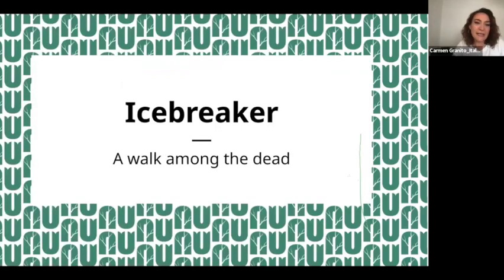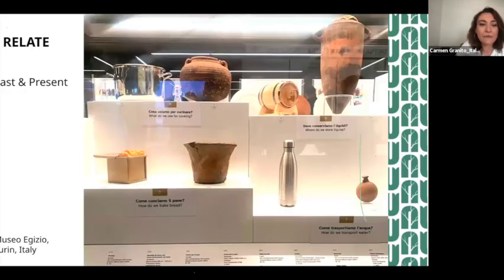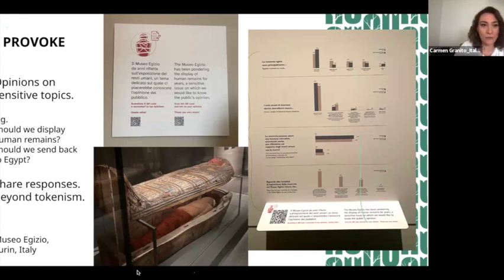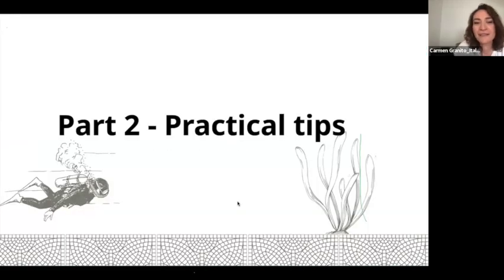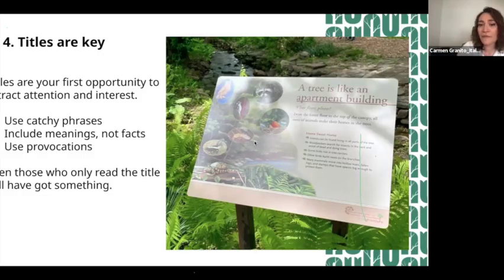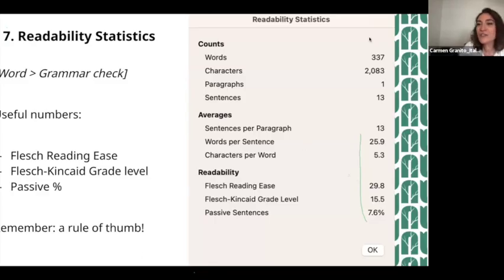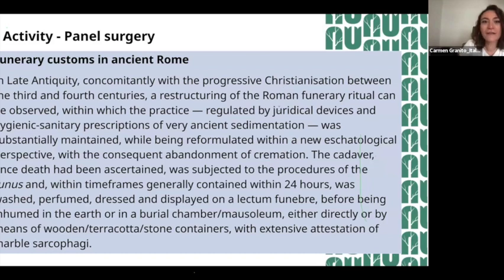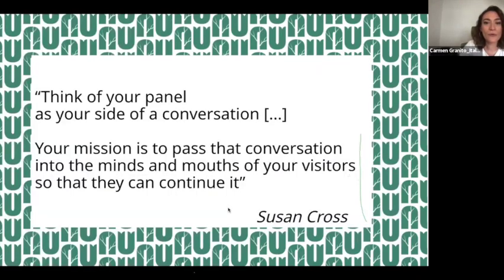NatureTalks online session 3: Introduction to Interpretive Writing